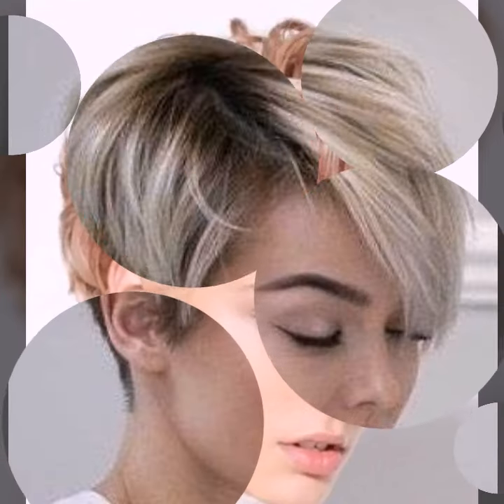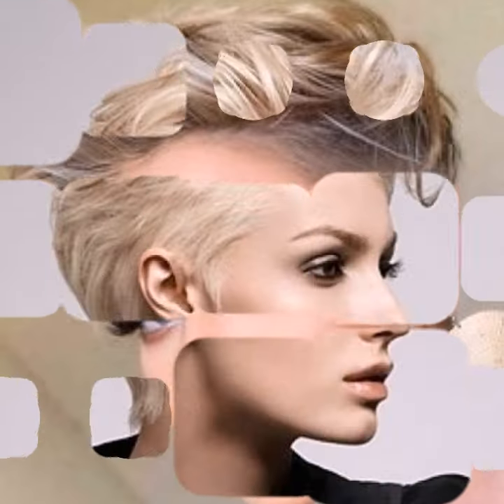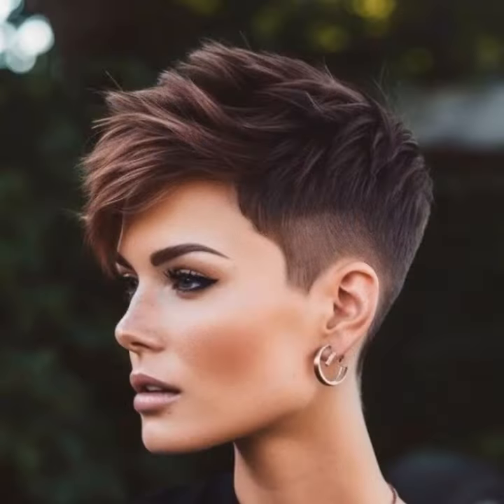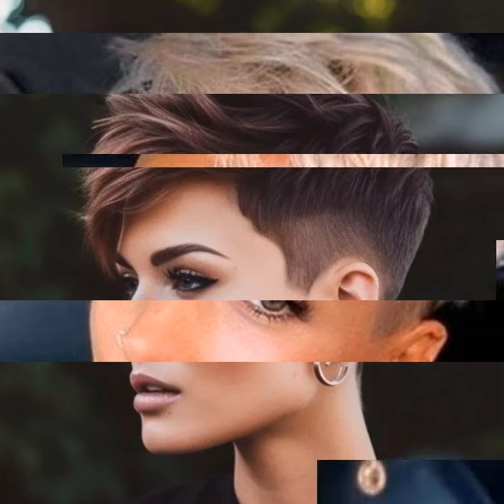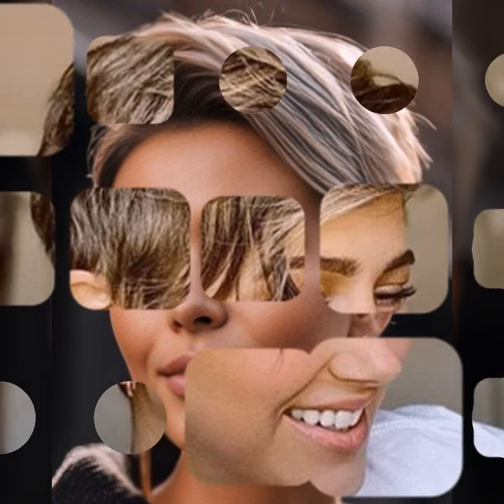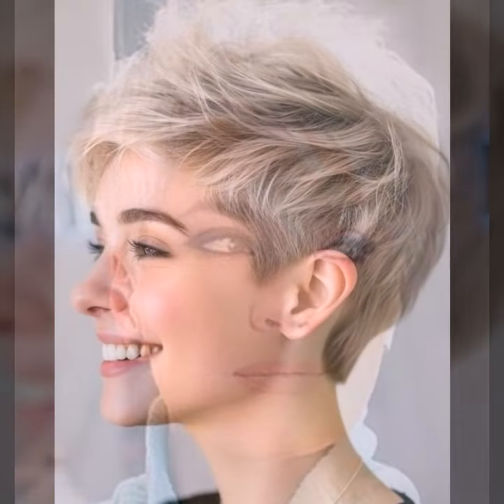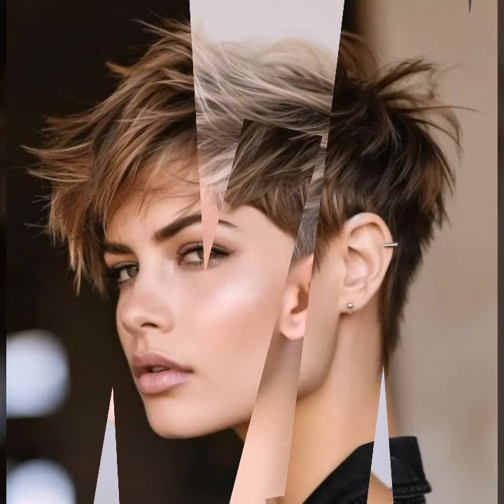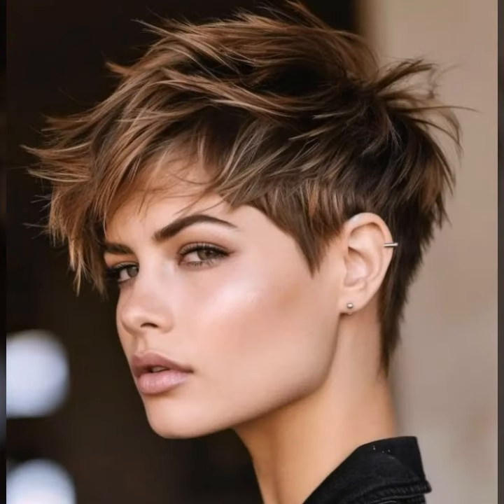High standard short pixie haircuts/hairdye colour ideas For Ladies